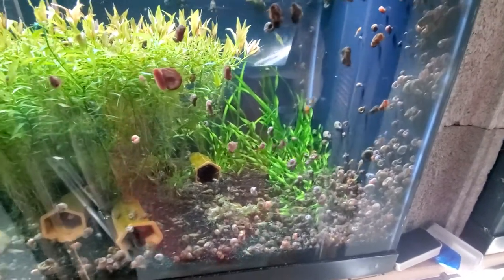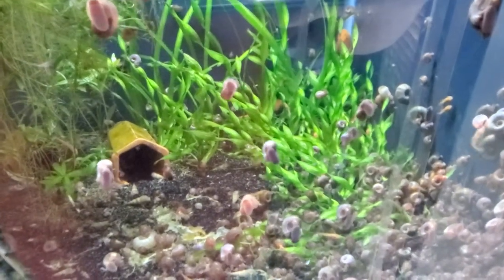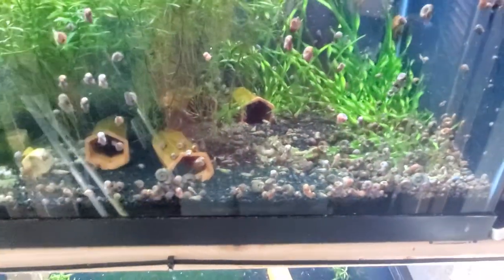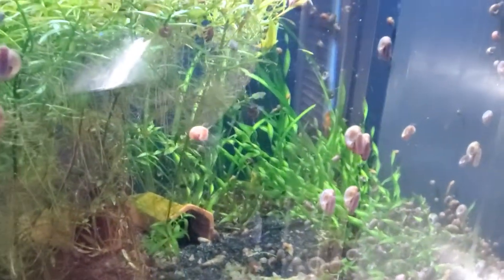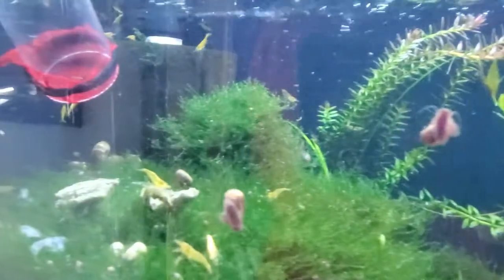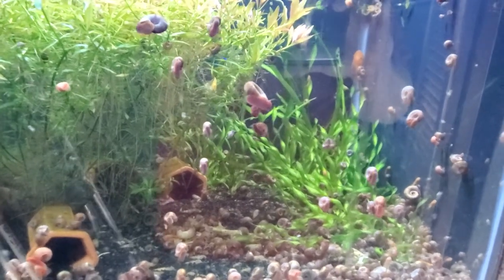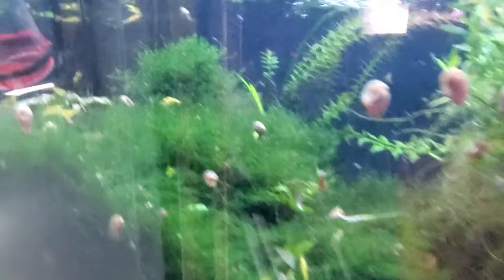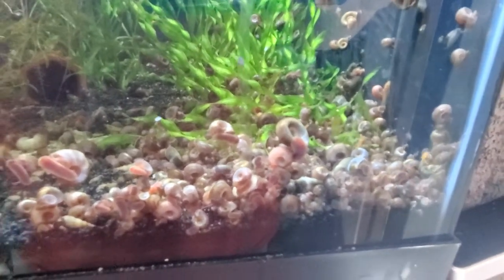The Snail Video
Snails are a vital part of any aquarium, in this video I talk about how snails can be good, how they can be bad, and how you can use them as an indicator on if you are feeding your aquarium appropriately.